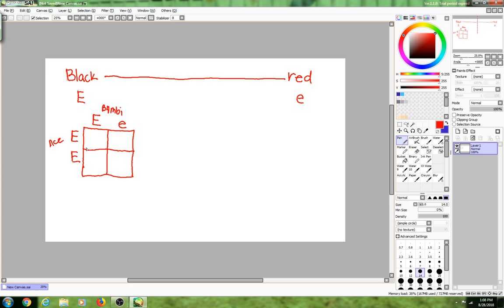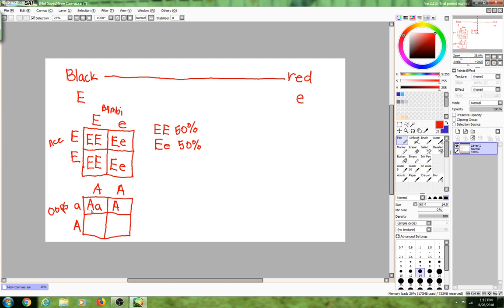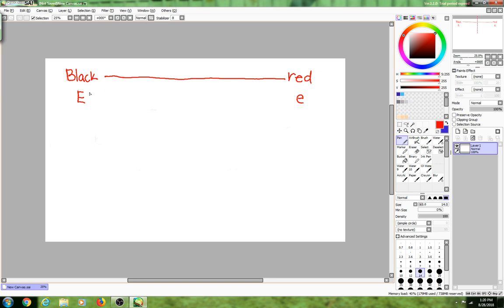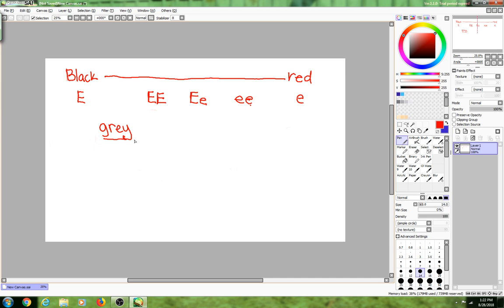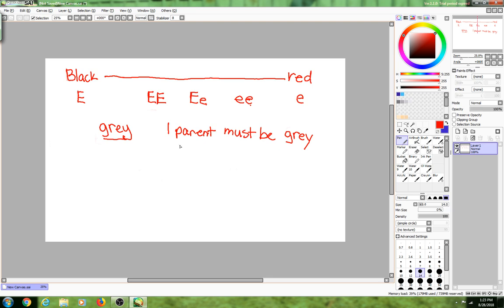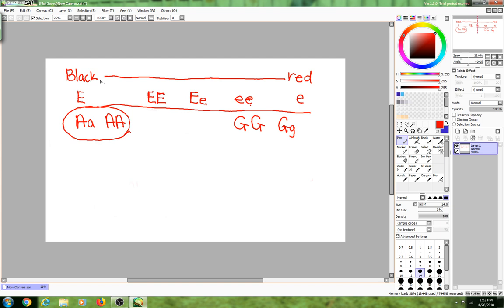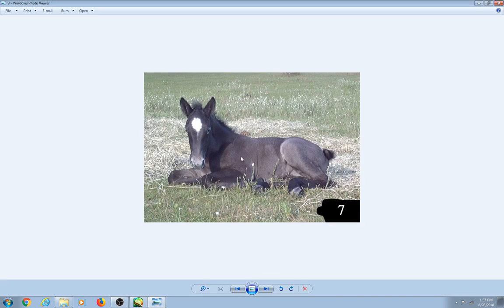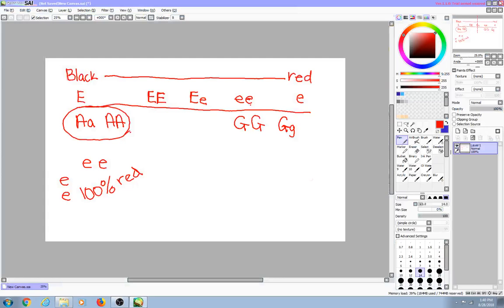Percheron Color Genetics Simplified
A simplified version of color genetics to try to help those within the draft community understand the basics of equine color genetics, especially that that involves the Percheron draft horse.